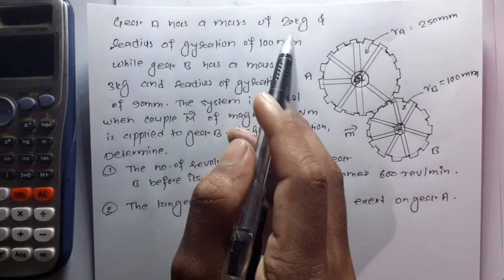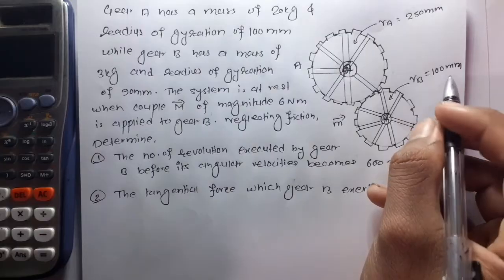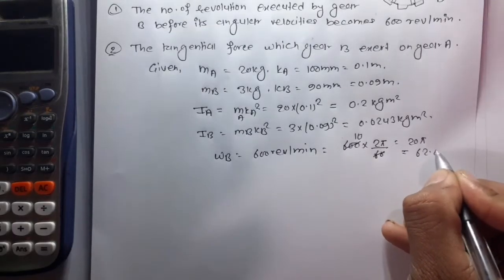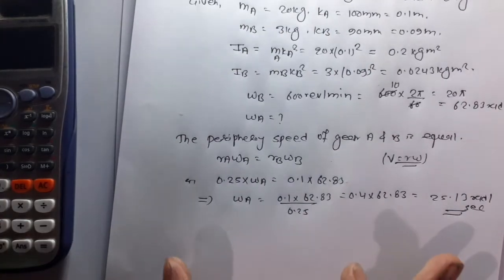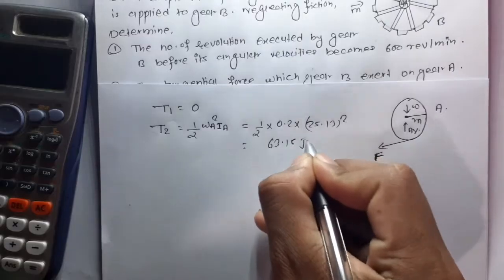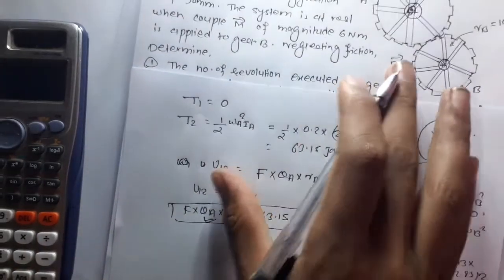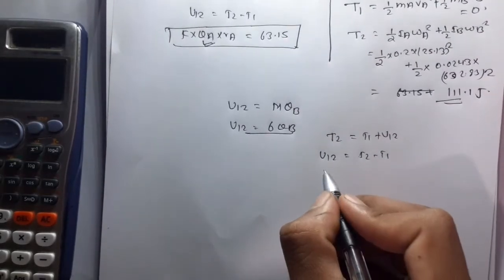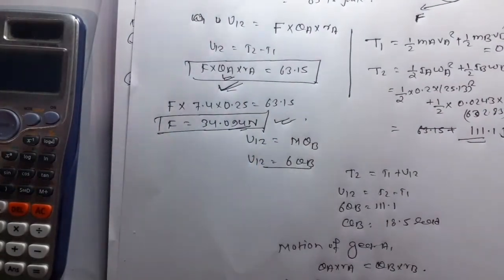Numerical for gear problem | Finding angular velocity and tangential force | Applied Mechanics 2